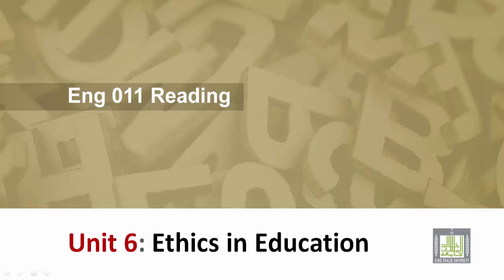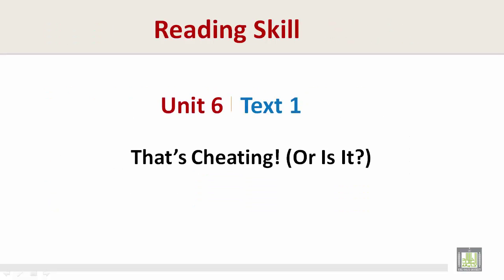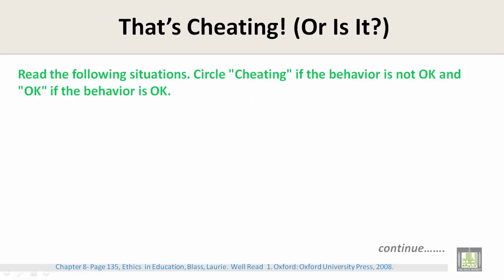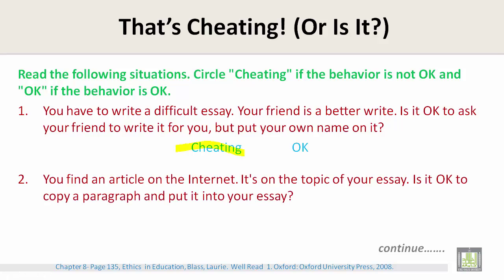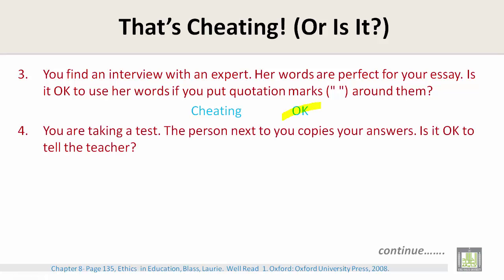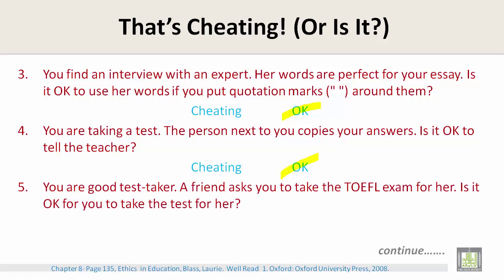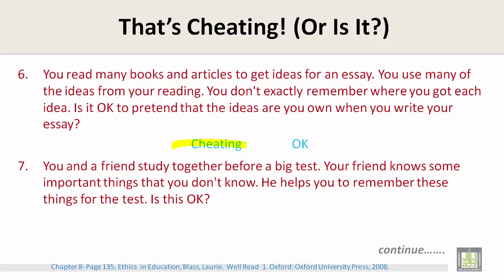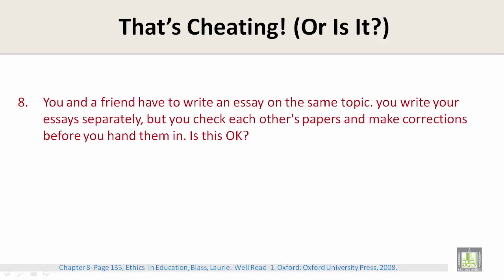Reading | U6-L1 | That’s Cheating! (Or Is It?)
Reading Skill  - Ethics in Education
That’s Cheating! (Or Is It?)